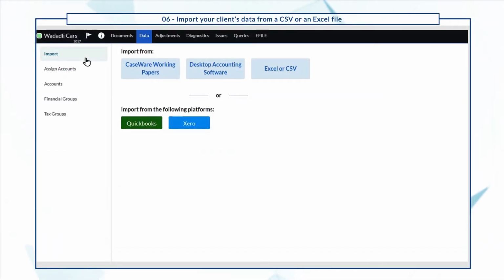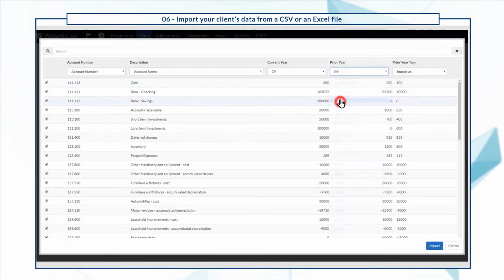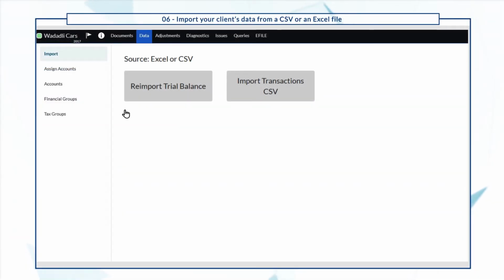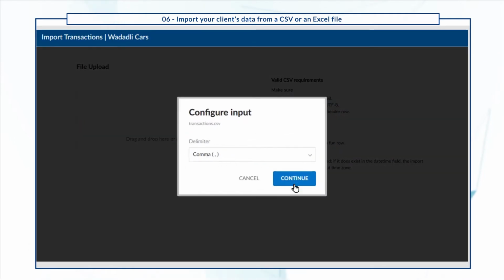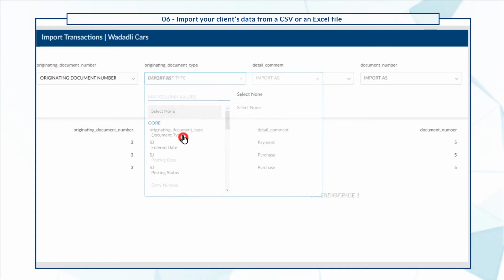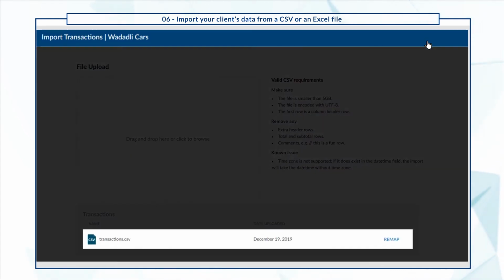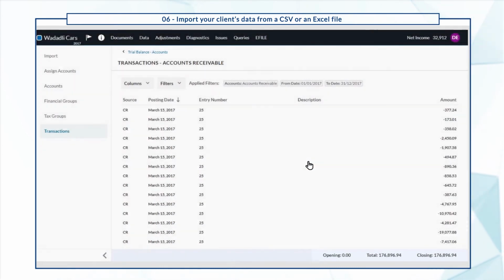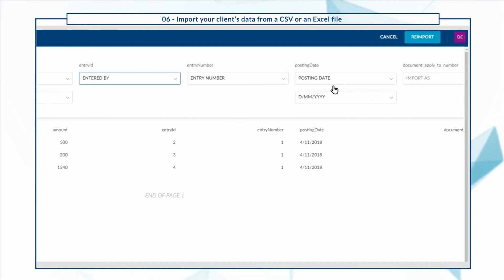Getting started with Caseware ReviewComp 06 - Import from a CSV or an Excel file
Learn how to get started with Caseware ReviewComp in this video series.